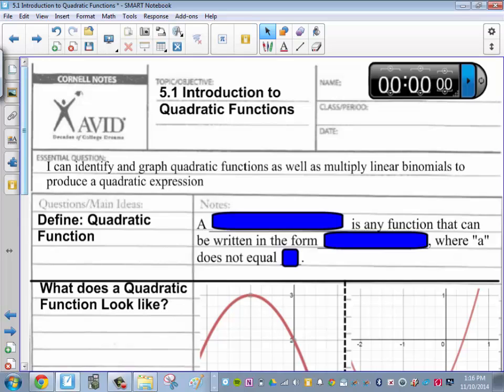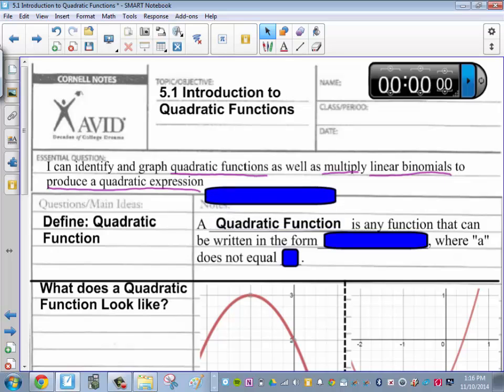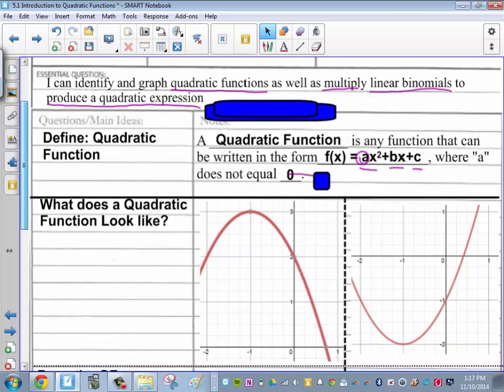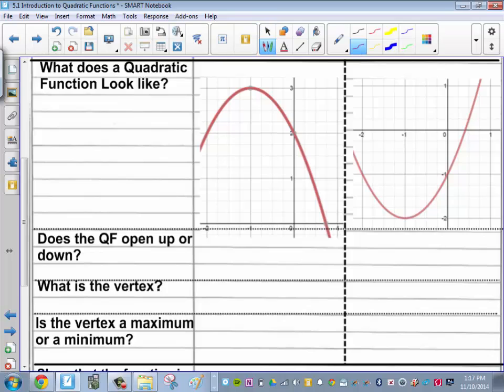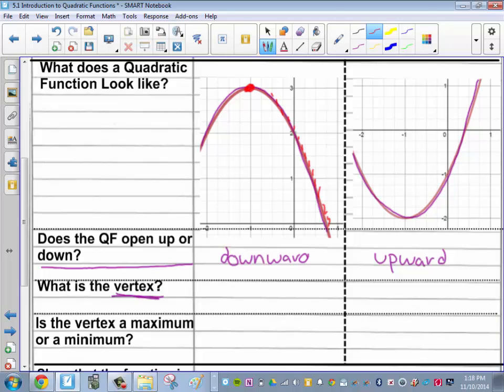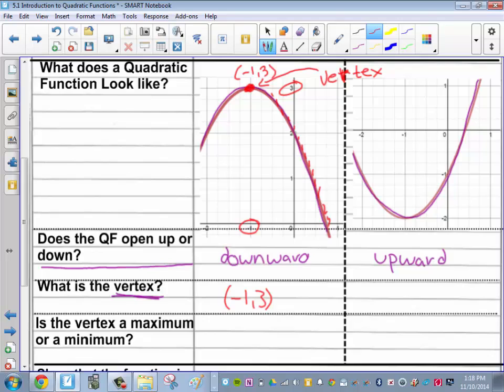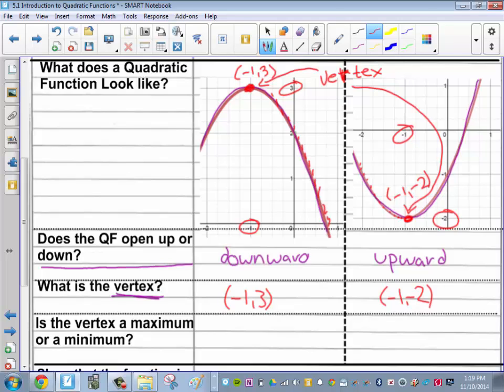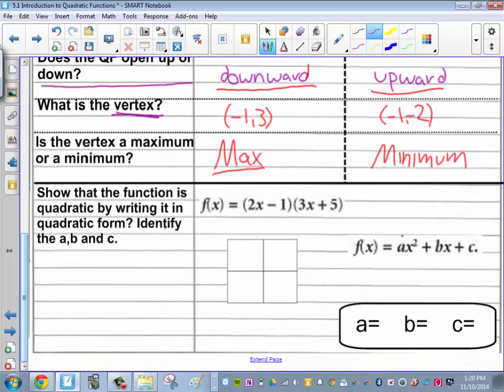5.1 Part 1